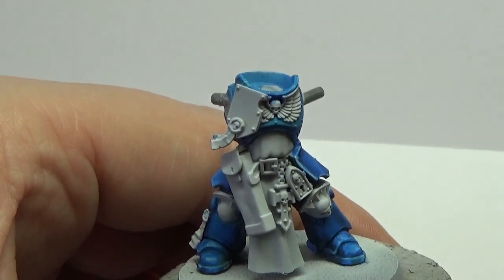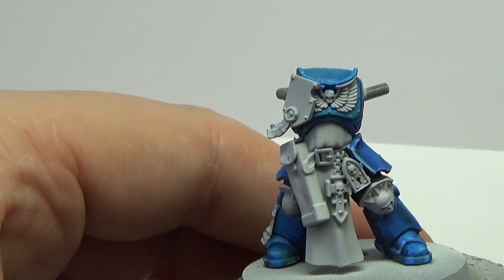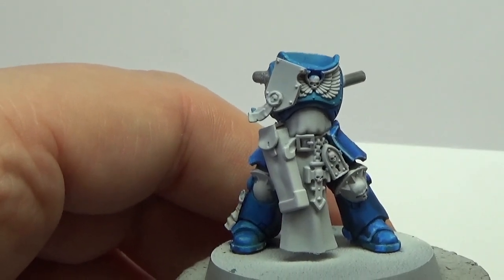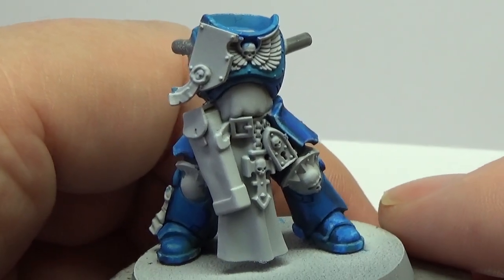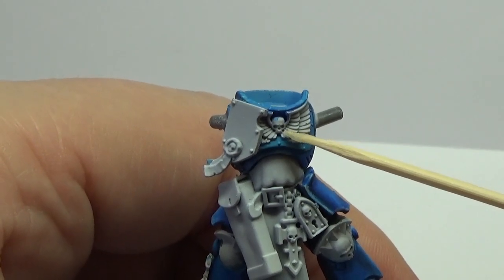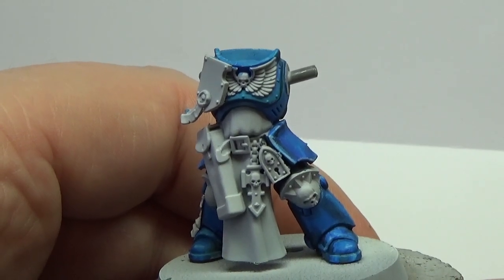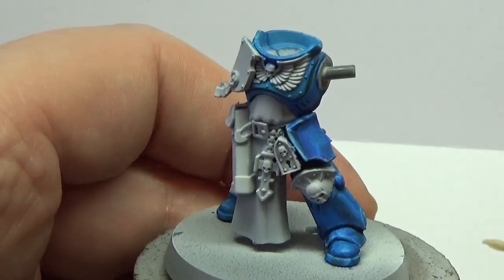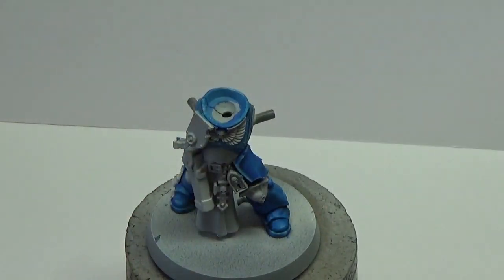Question Help Needed With my Primaris Ultramarine Lieutenant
Hi all ,
you know i don't know a lot of Warhammer 40k and its showing i have a couple of questions in the vid could you help please . Thanks in advance .
Regards Gav.